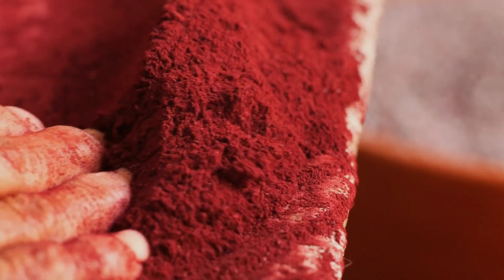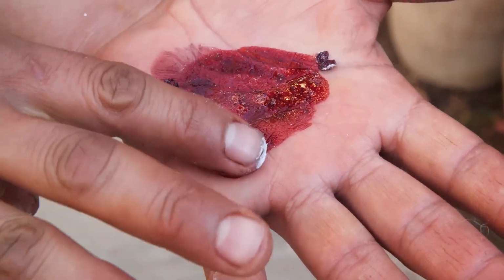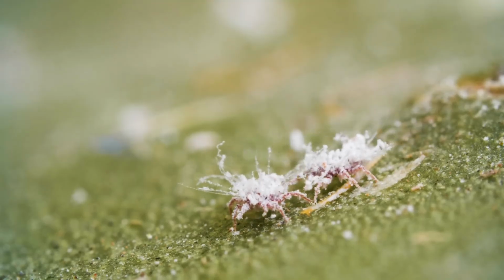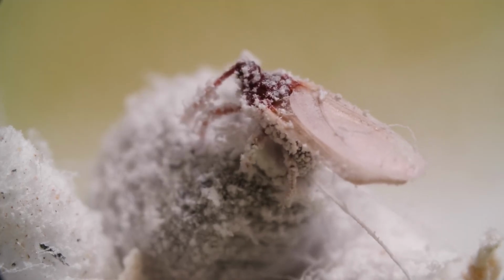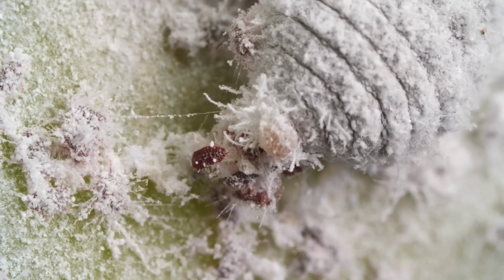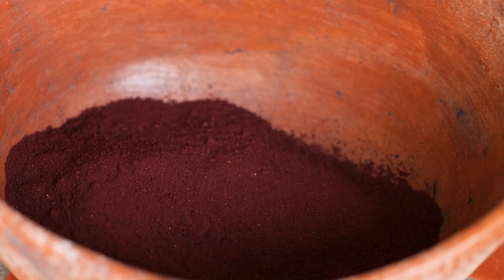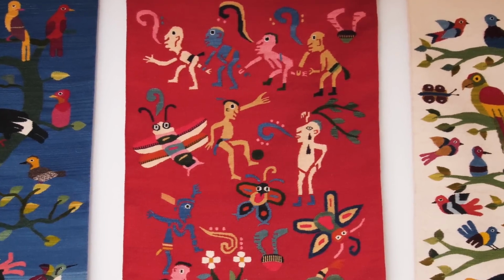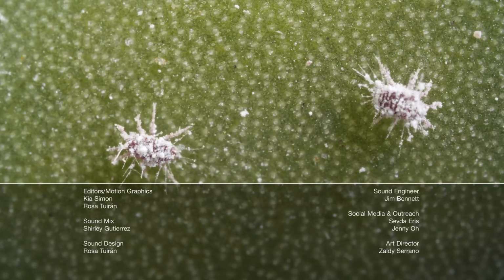Meet the Bug You Didn't Know You Were Eating | Deep Look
The cochineal is a tiny insect deeply rooted in the history of Oaxaca, Mexico. Female cochineals spend most of their lives with their heads buried in juicy cactus pads, eating and growing. After cochineals die, their legacy lives on in the brilliant red hue produced by their hemolymph. Dyes made from cochineal have been used in textiles, paintings, and even in your food!

DEEP LOOK is an ultra-HD (4K) short video series created by KQED in San Francisco and presented by PBS Digital Studios. See the unseen at the very edge of our visible world. Explore big scientific mysteries by going incredibly small.
The cochineal, a tiny insect deeply rooted in the history of Oaxaca, Mexico, is known for the vibrant crimson color it produces. This color comes from carminic acid in its hemolymph, a fluid equivalent to blood in other organisms.

As nymphs, cochineals search for a spot on cactus pads to feed and settle in. They quickly develop a protective white wax coating to shield themselves from the hot sun. Once a female cochineal finds a perfect spot, she attaches permanently, living there for the rest of her life.

Indigenous people in Mexico have been harvesting cochineals by brushing them off cacti and sun-drying them long before the Spanish arrived in the 1500s. By the 1700s, their pigment was as valuable as silver, establishing cochineals as a prized global commodity.

In Oaxaca, weavers continue to use cochineal dye. They grind dried cochineal on a metate, dissolve the powder in boiling water to dye wool, and then weave the dyed wool into stunning designs on a loom. Dyes made from cochineal have been used in textiles, paintings, and even in your food as a natural alternative to artificial dyes.

--- Which types of food contain cochineal?

Cochineal can be found in some brands of candies, ice cream, beverages, yogurt, fish and meat. Allergies to cochineal are possible but rare.

--- Where is cochineal found?

Today, Peru is the largest commercial producer of the cochineal, followed by Mexico. This insect is also found in other parts of South America, the Canary Islands, and the southwestern United States. Additionally, the cochineal was introduced to countries like Ethiopia and South Africa, where it became a pest.

--- Besides red, what other colors are made from cochineal?

Cochineals are a natural way of obtaining brilliant reds, pinks, oranges and purples.

---+ Shoutout!

🏆Congratulations🏆 to @Chris06660 on our Deep Look Community Tab for correctly answering our GIF challenge!

Kevin Sholar
Burt Humburg
Max Paladino
Daisuke Goto
Karen Reynolds
Chris B Emrick
Companion Cube
David Deshpande
Wade Tregaskis
Laurel Przybylski
Cristen Rasmussen
Adam Cleaver
Kevin William Walker
hoxtom
Mark Jobes
Carrie Mukaida
El Samuels
Walter Tschinkel
Dot
Joan Klivans
Cho Minsung
Jessica Hiraoka
Bethany
Noreen Herrington
Louis O'Neill
Elizabeth Ann Ditz
HMA
Levi Cai
J Schumacher
Drspaceman0
R B
Roberta K Wright
BulletproofFrog
Titania Juang
Jennifer Altschuler
Jellyman
Mehdi
SueEllen McCann
KW
STEPHANIE DOLE
MrBeeMovie
xkyoirre
Smoulder the Dragon
Jeremiah Sullivan
The Mighty X
wormy boi
Marco Narajos

---+ About KQED

KQED, an NPR and PBS member station in San Francisco, serves Northern California and beyond with a public-supported alternative to commercial TV, radio and web media.

Funding for Deep Look is provided in part by PBS Digital Studios and the members of KQED.